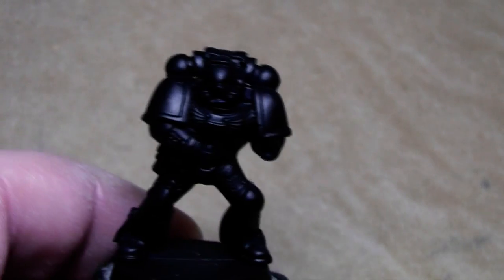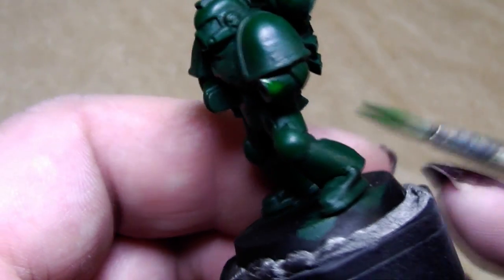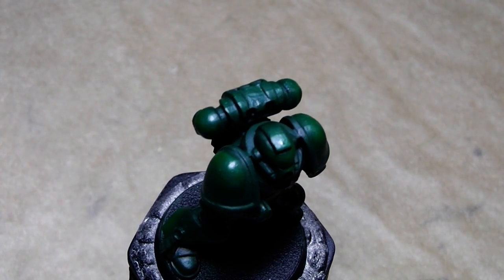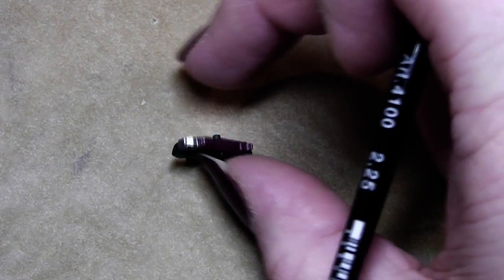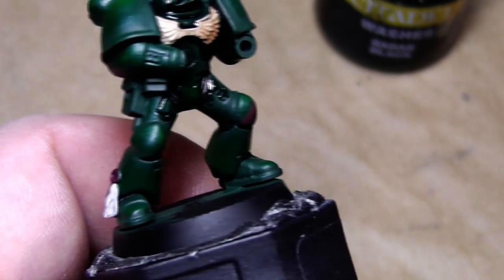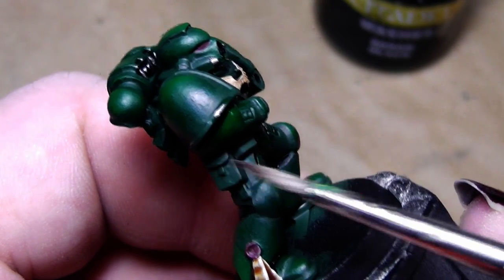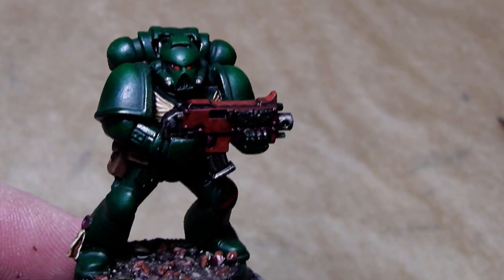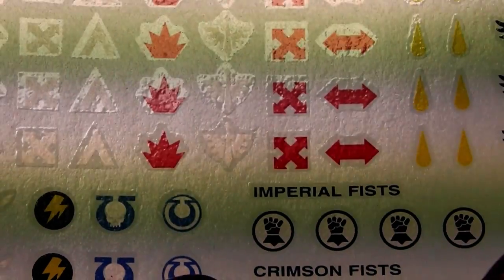How to paint a Dark Angel Space Marine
In this video i show step by step, how to paint a Dark Angel Space Marine. I use for this a so called "snap fit" Space Marine. Those are Marines from the 3 Marines box and they are similar to the Marines from AOBR and less poseble then the Marines from the Tacktical box set.